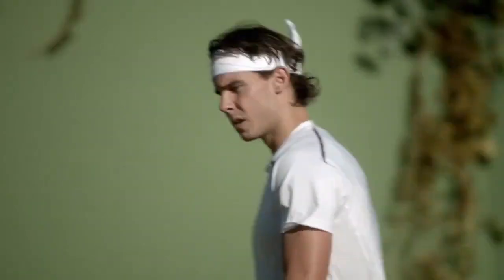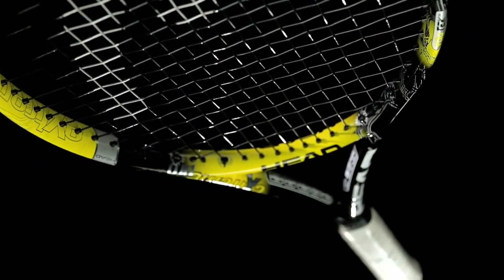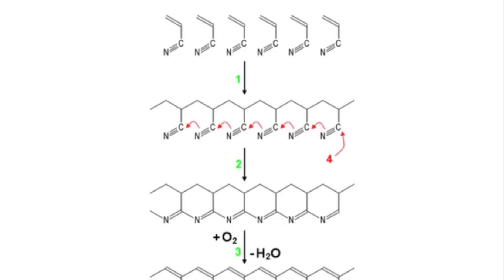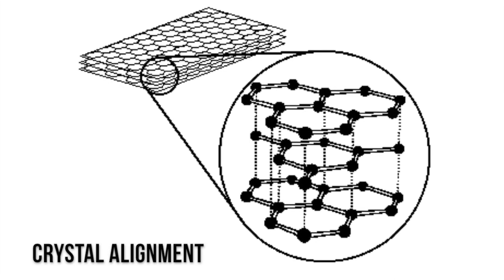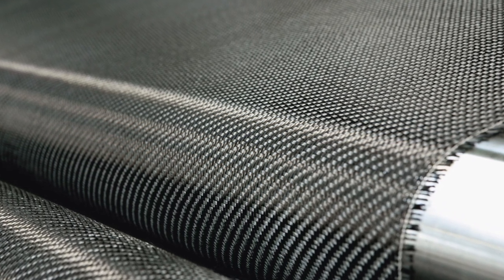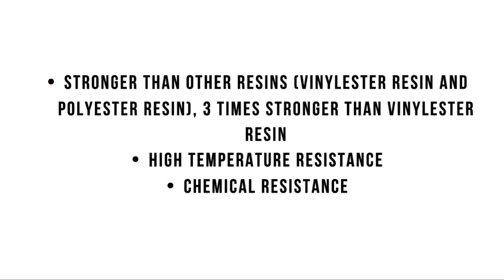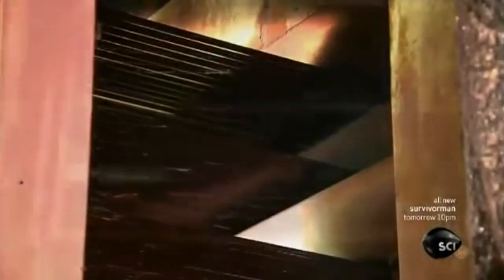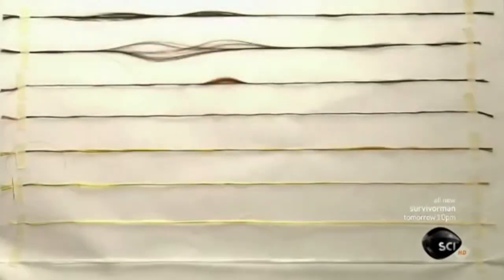Infomercial: Carbon Fiber Reinforced Polymer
This video is about Infomercial: Carbon Fiber Reinforced Polymer
Note: None of the footage included are mine.